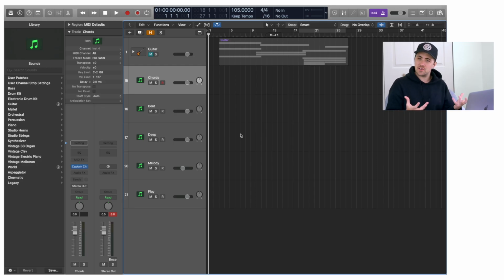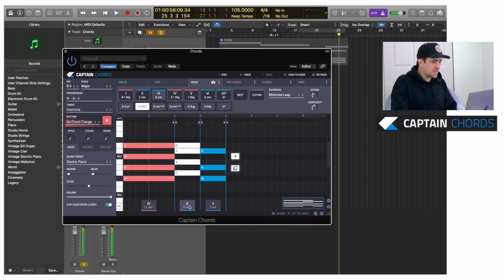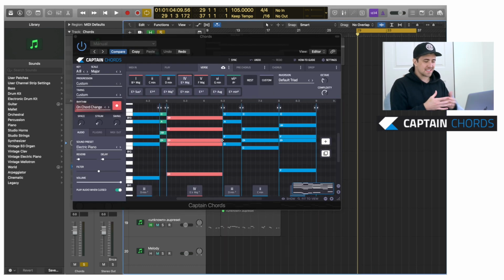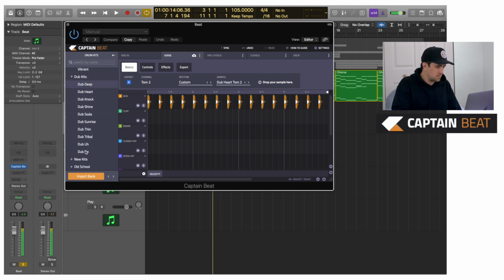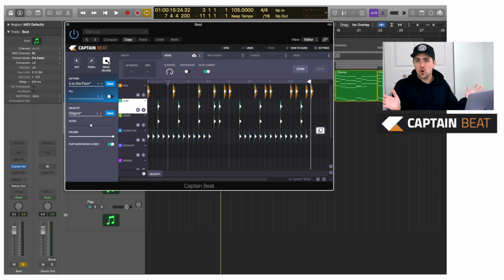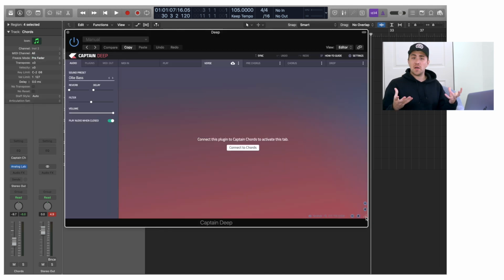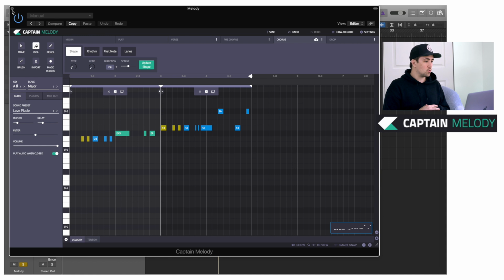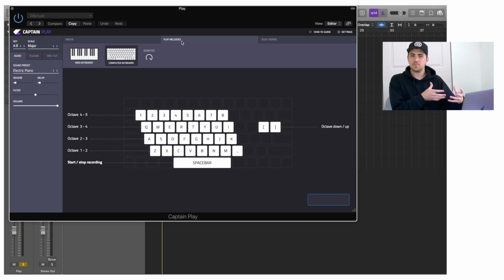Making a Beat with Captain Plugins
Captain Plugins (made up of Captain Chords, Captain Beat, Captain Deep, Captain Melody and Captain Play) are some seriously powerful tools for music producers, composers and songwriters. The good people over at Mixed In Key (creators of Captain Plugins) invited me to take these plugins for a spin and share some of my thoughts with all of you. In this video, I'll show you how I made a beat using each one of the plugins in the Captain Plugins bundle and walk you through some of the different features Captain Plugins offers. Enjoy!